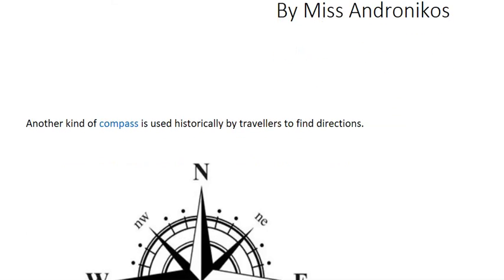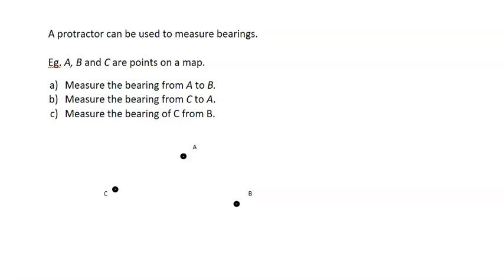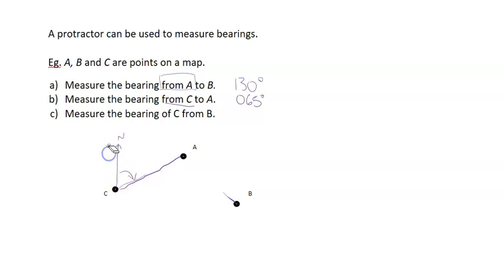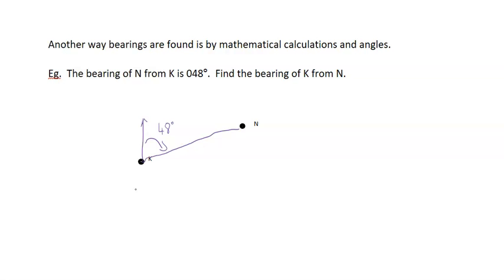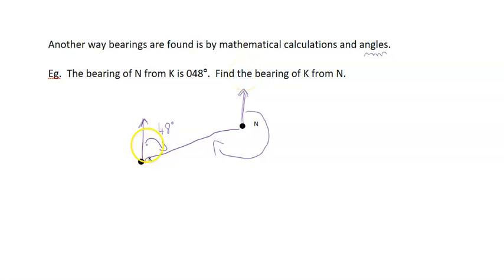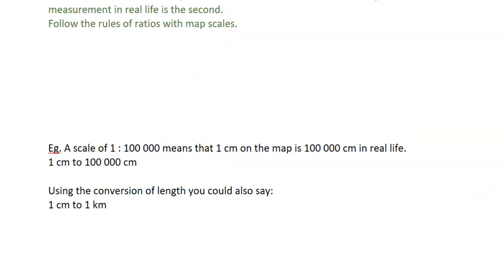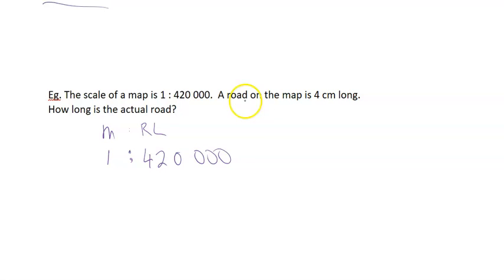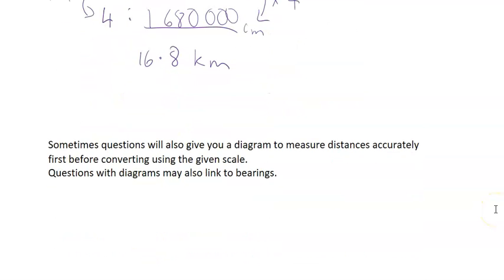Maps and Bearings